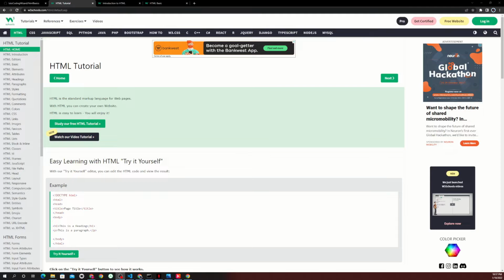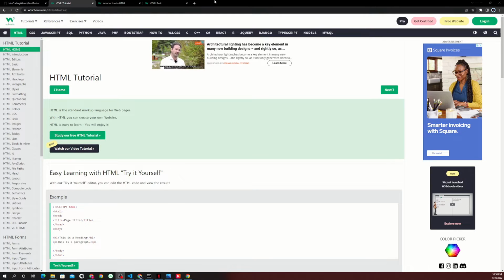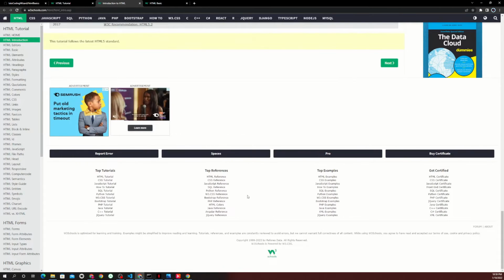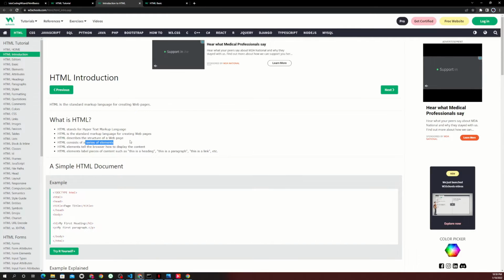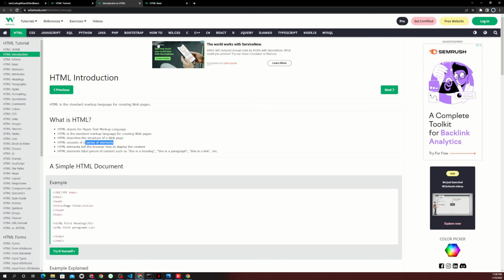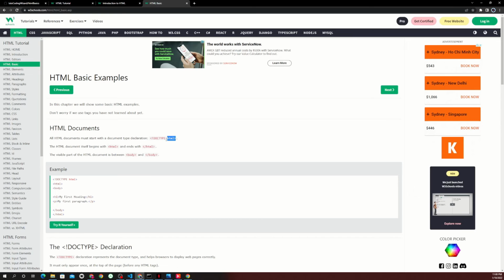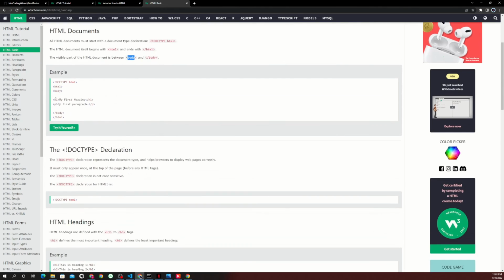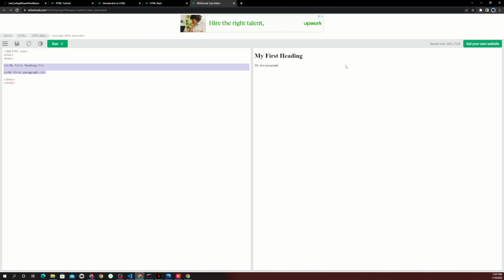Basic HTML 5 course: what is HTML? - Part #002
End to End full HTML course for beginners who seek full understanding on how to use HTML5 and build better web pages structure with HTML.